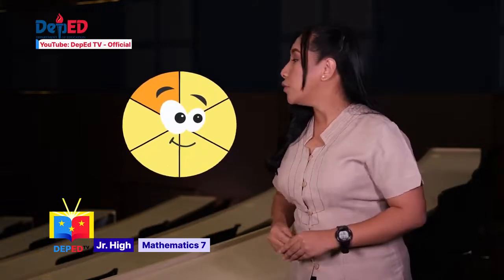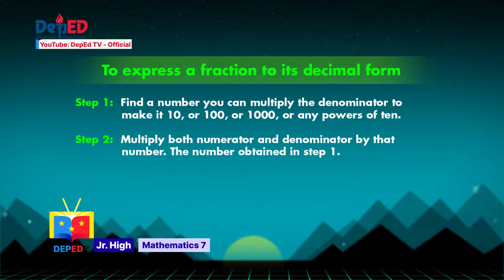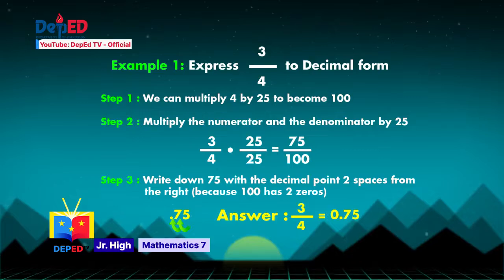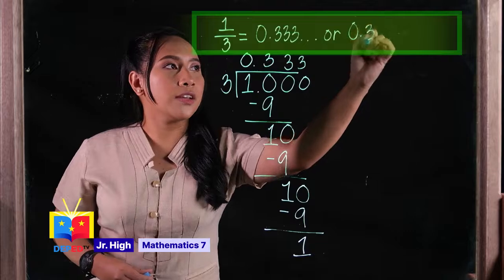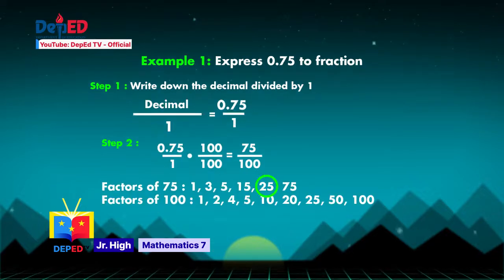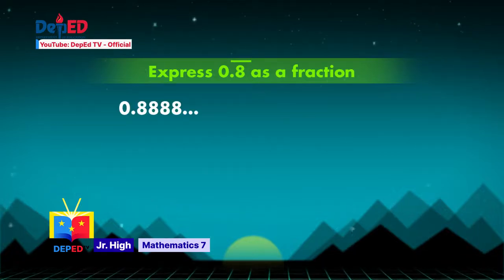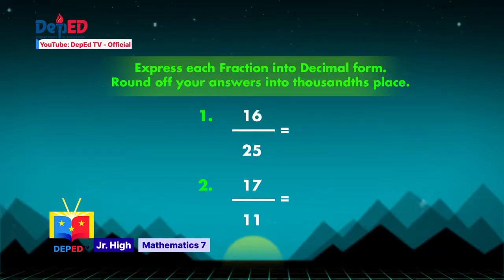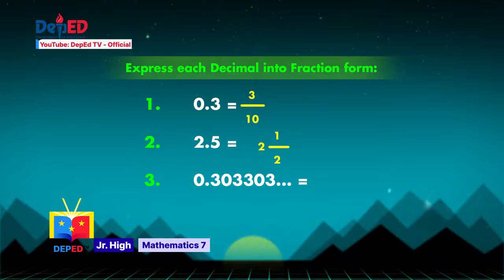Grade 7 Math Q1 Ep9 Expressing Rational Numbers from Fraction to Decimal and Vice Versa